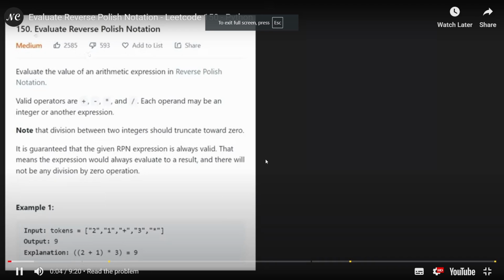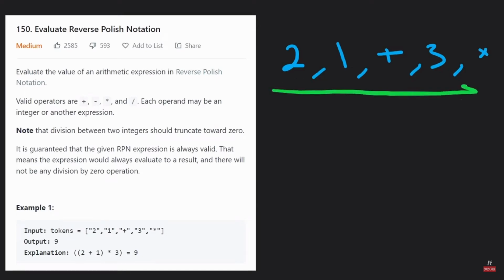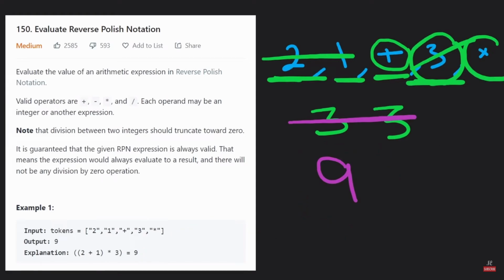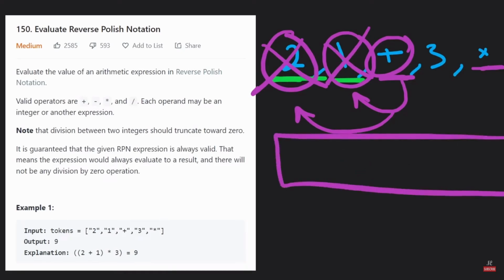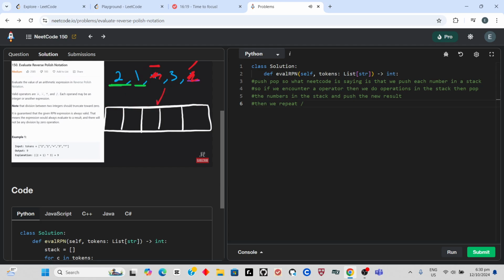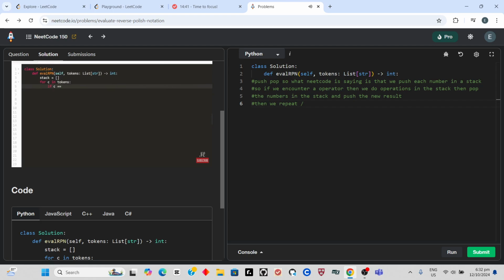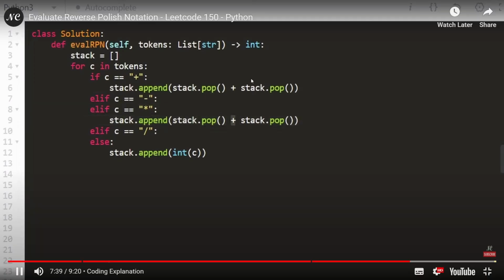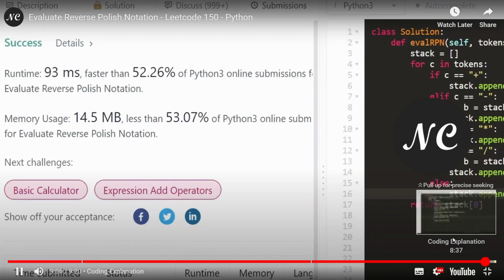Evaluate Reverse Polish Notation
i might focus more on just getting my ideas out through commentss